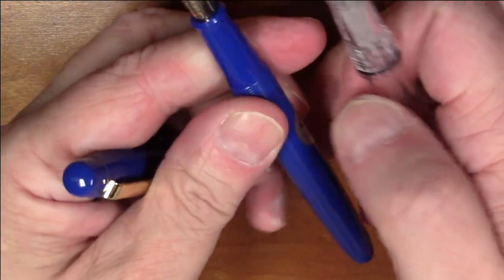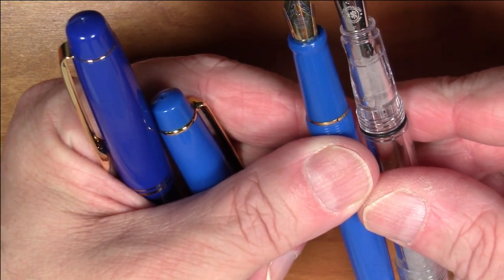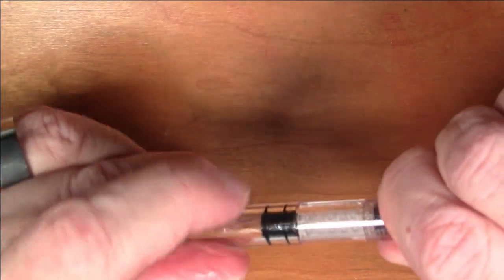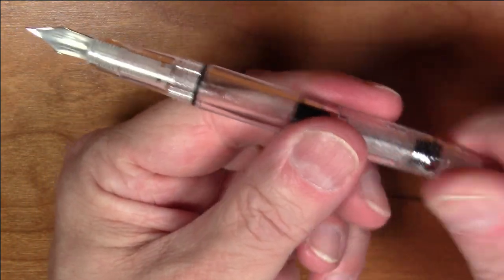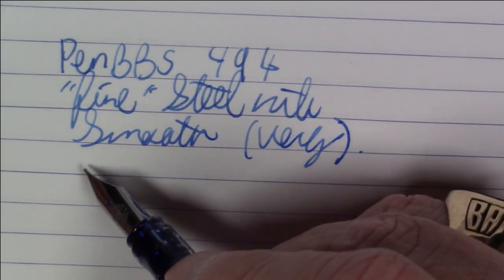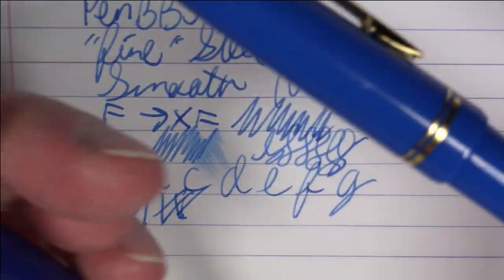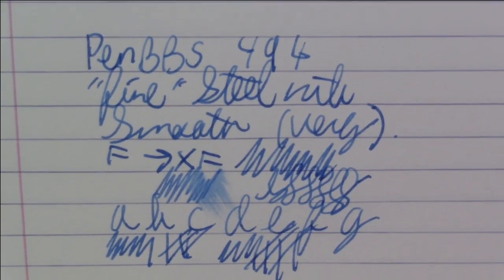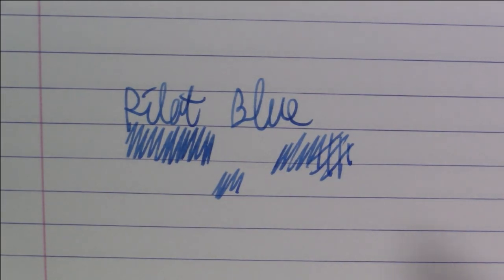PenBBS 494 / Pilot Blue / Fountain Pen Review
Review of the PenBBS 494 fountain pen and Pilot Blue ink.